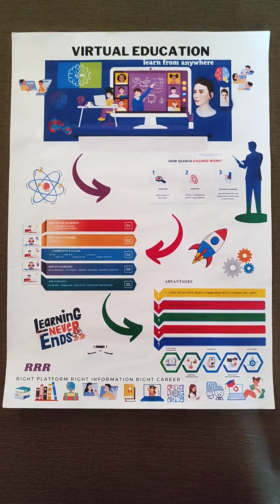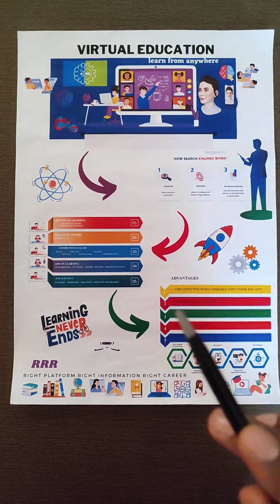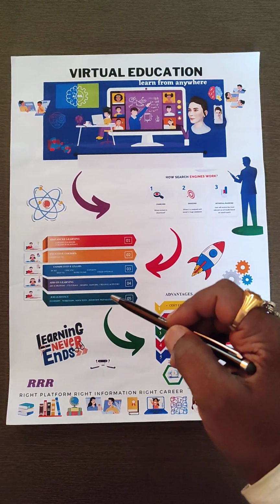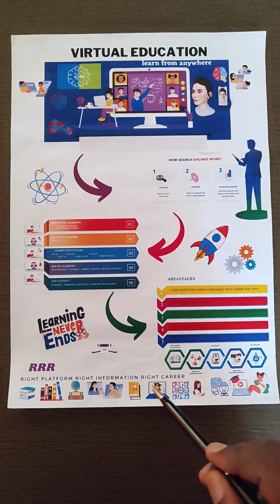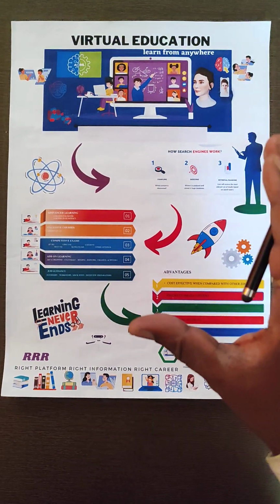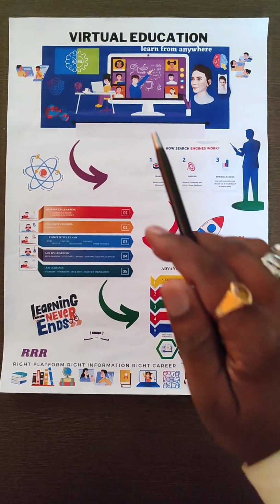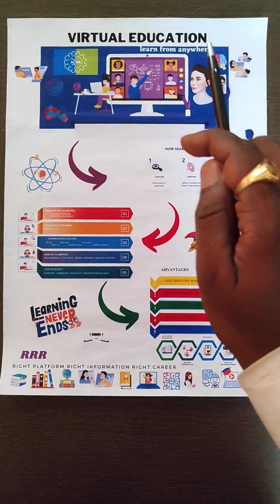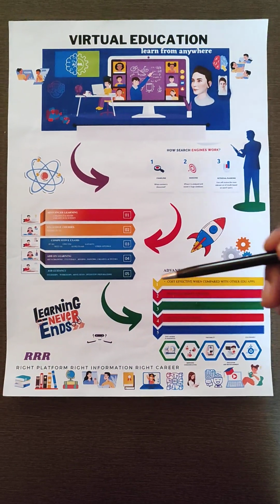Making a Poster for presentation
Easy way to prepare a poster for college presentaion